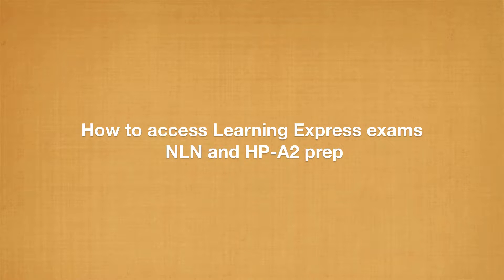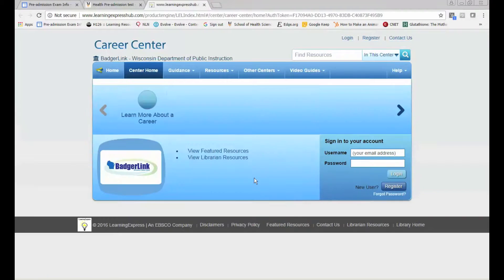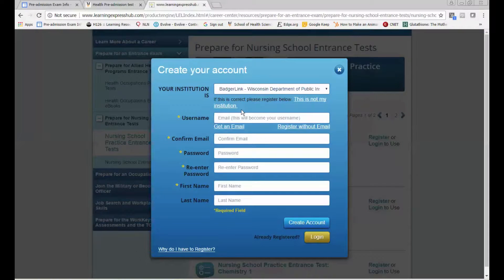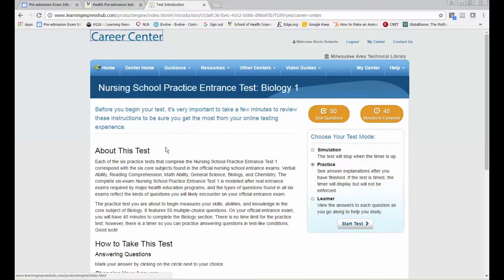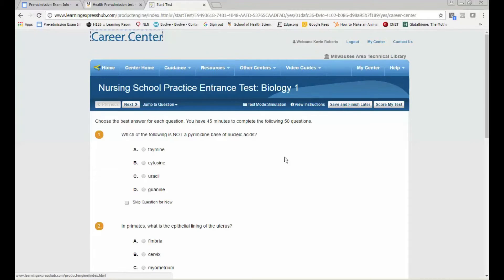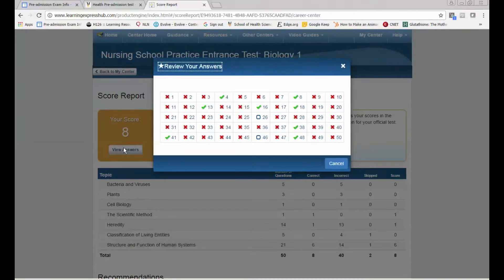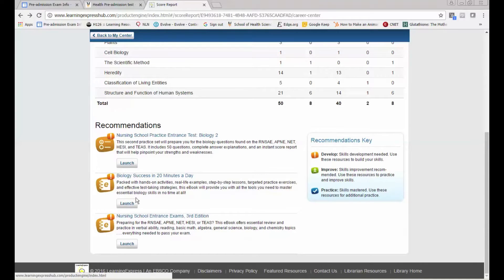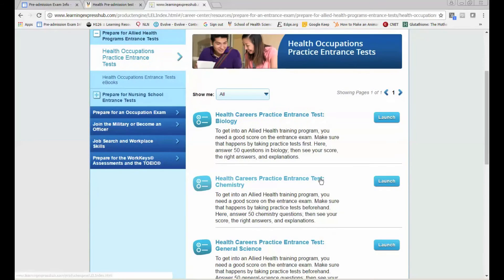Access Learning Express: Preparing for Health Pre Admission Exams (NLN & HP A2)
Access Learning Express exams to prepare for the NLN (National League for Nursing) or HP-A2 (Allied Health). The exam link is available through Milwaukee Area Technical Colleges Library Website. Learning Express exams can only be accessed within the State of Wisconsin.
~ This resource is provided by BadgerLink - Wisconsin Department of Public Instruction